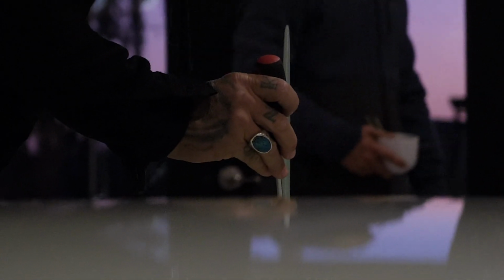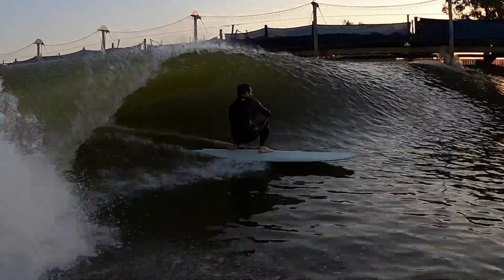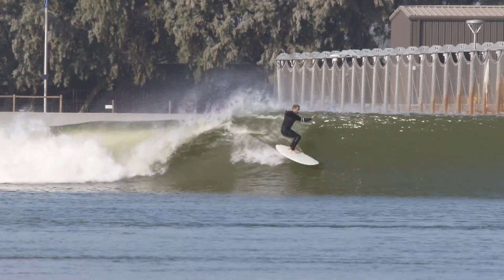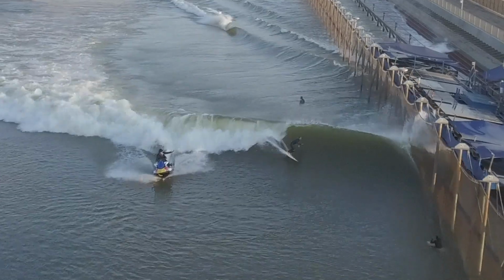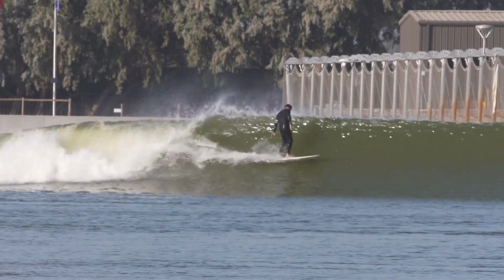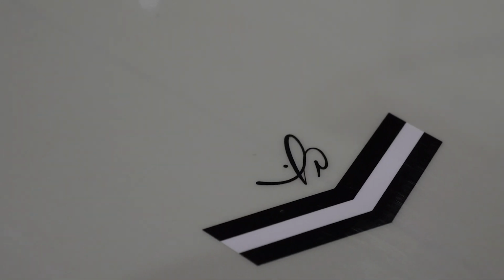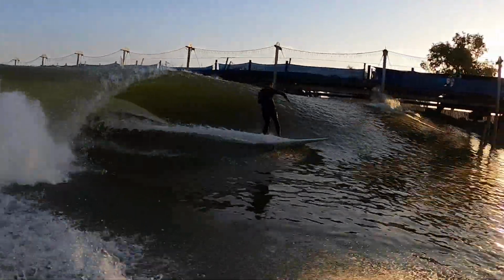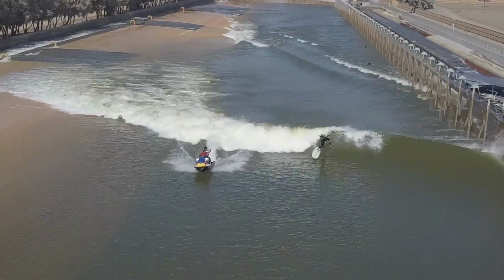THE OUTLIER: CJ Nelson's Mid Length Fun Board built in Thunderbolt Red Technology.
- At Firewire we've long admired CJ Nelson's surfing because it's easy on the eyes, it's styled, and it's relaxing to see while somehow still inspiring us towards ripping.

Cj's Outlier model is built in Thunderbolt Red because CJ likes the light and lively spring and responsiveness that Thunderbolt Red adds to his favorite midlenght hull shape.

Most of his other models like the Haven, the Sprout and more are built in Thunderbolt Silver because it adds traditional weight to his most traditional shapes.